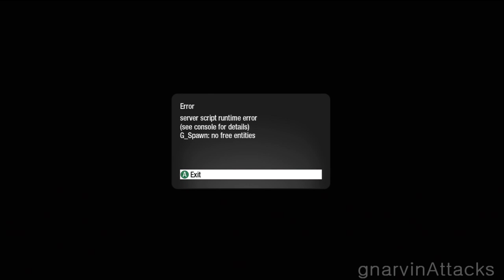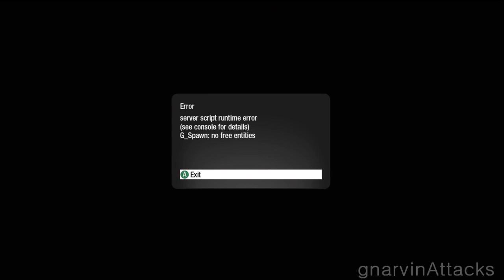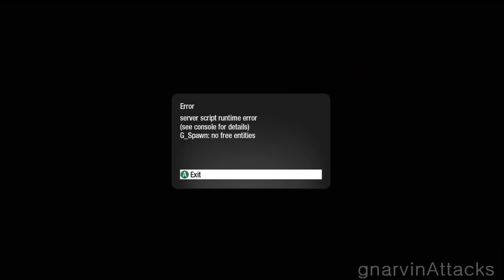Message To Treyarch About Black Ops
Don;'t care if they never see this but it make me feel better about how messed up their game is.